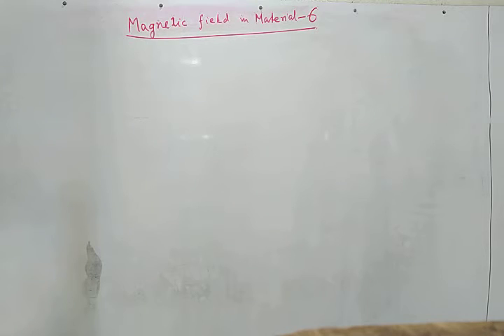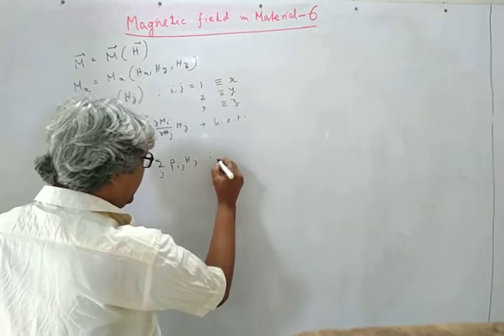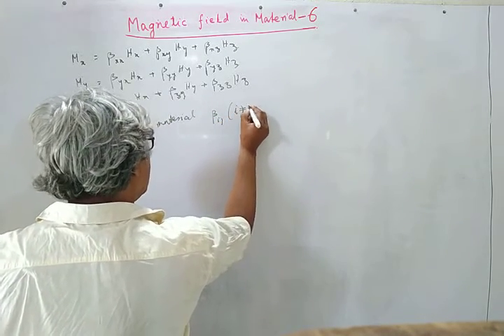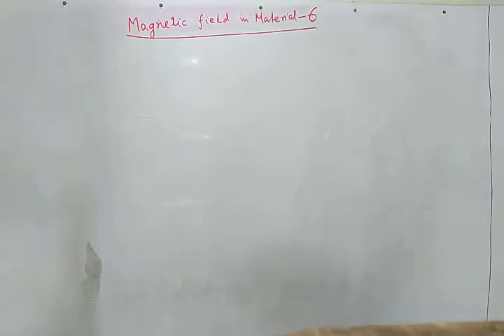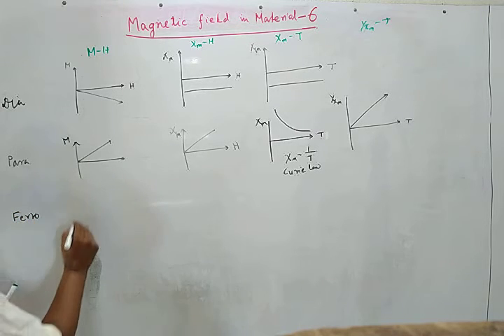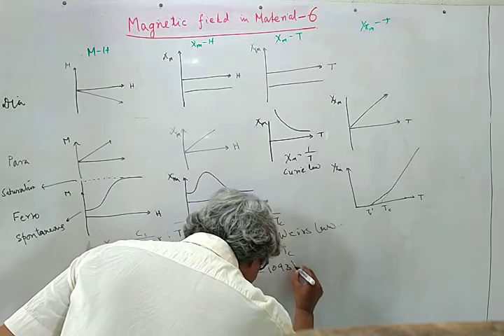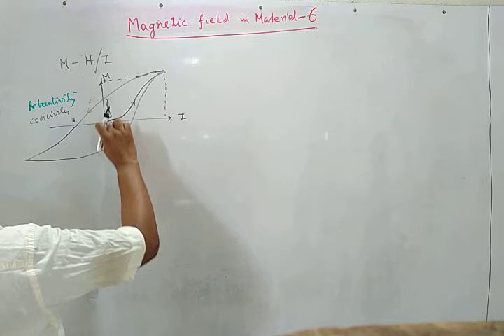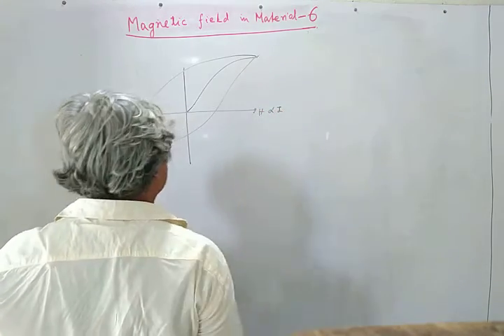Magnetic Field in Material, Part-6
Susceptibility, hysteresis